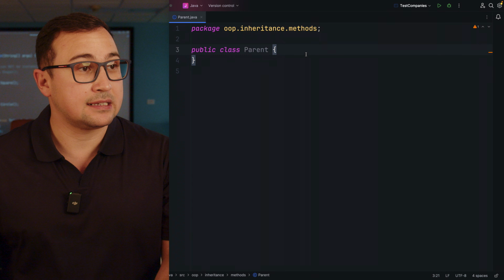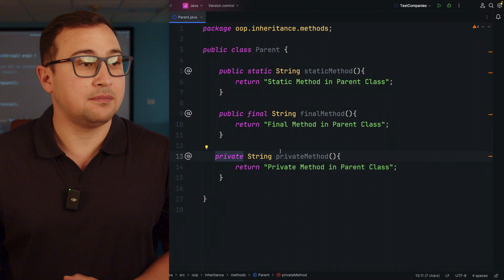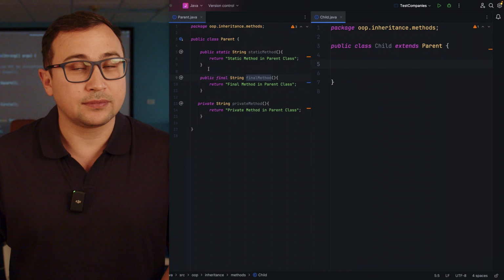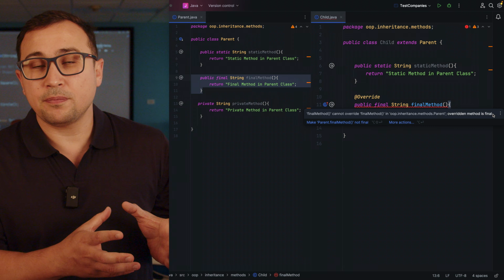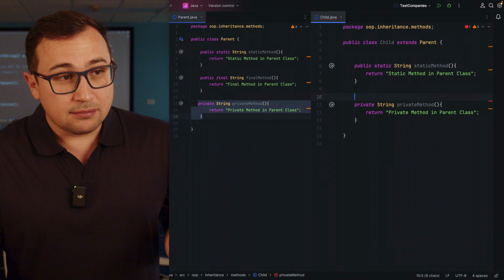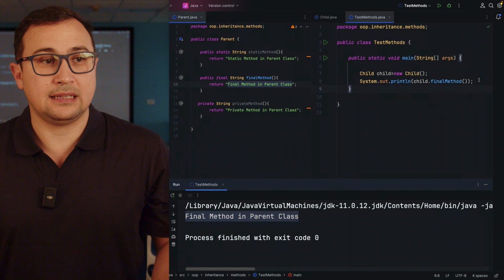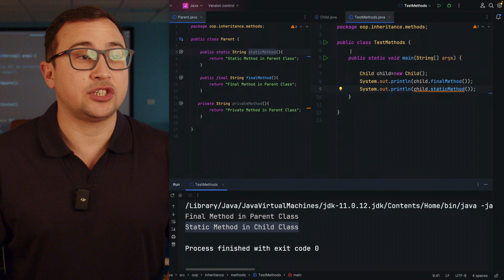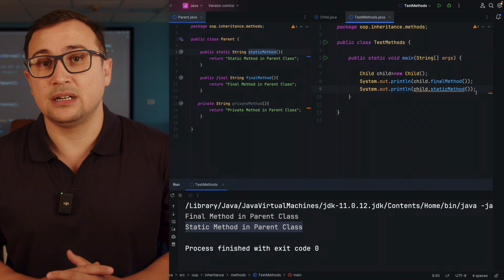JAVA: What Methods can NOT be Overridden?